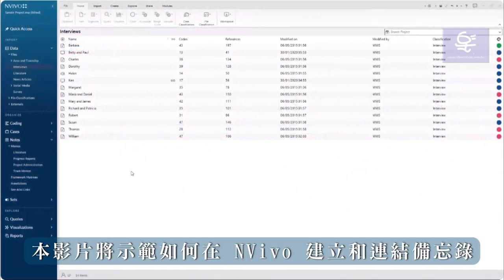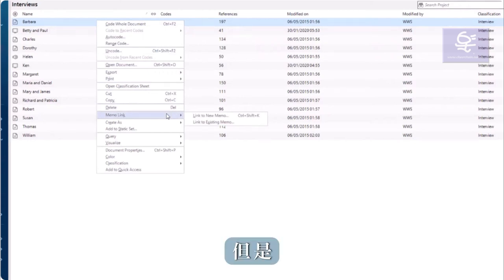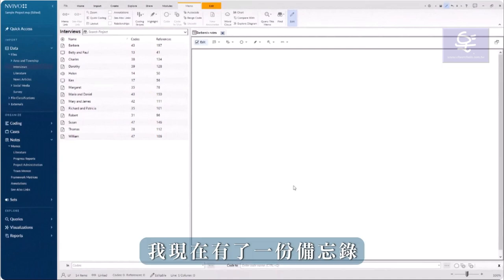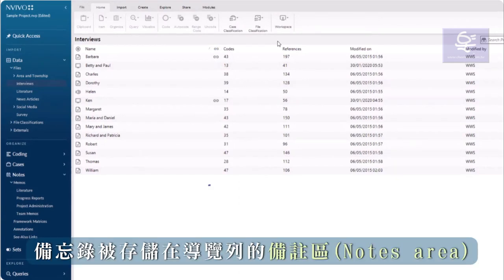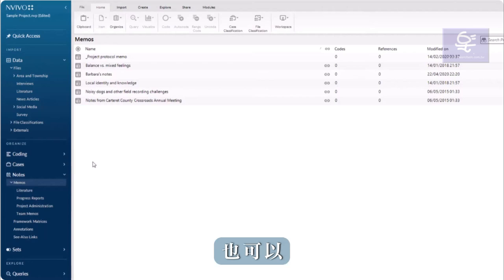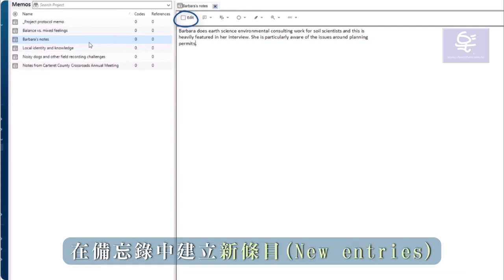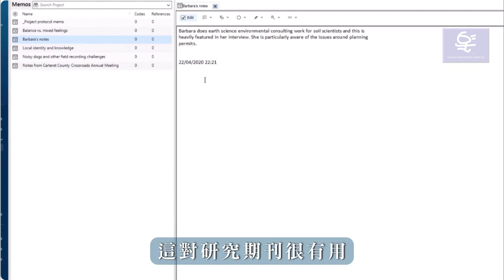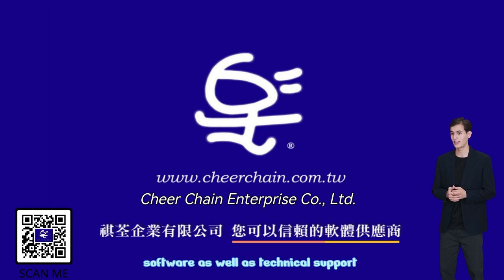NVivo 14 如何使用 備忘錄 ? Using